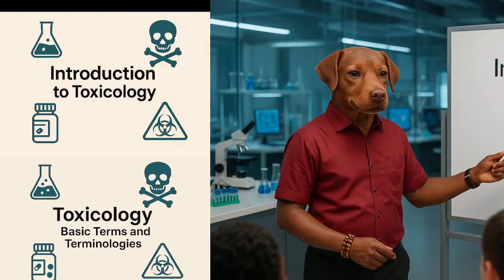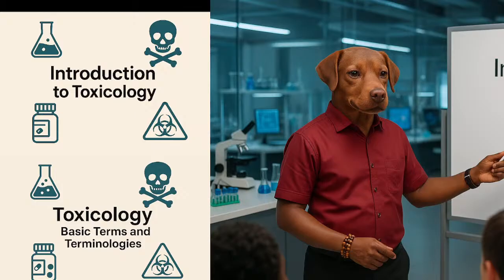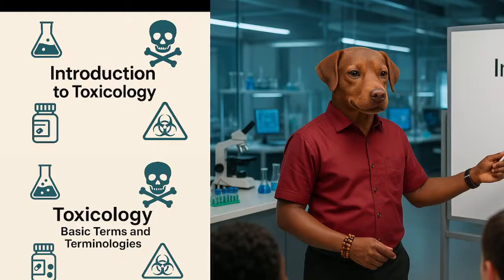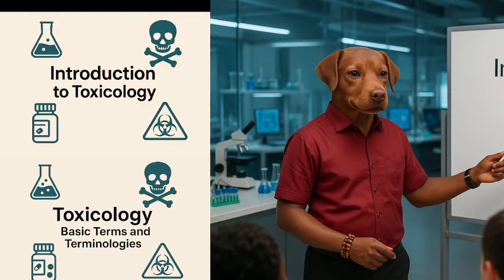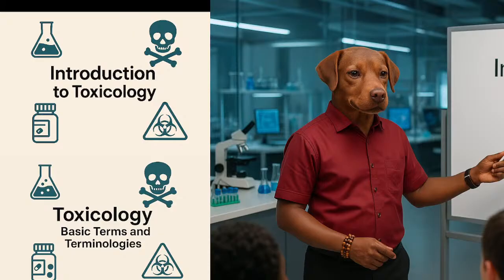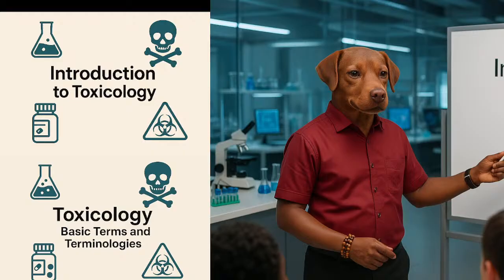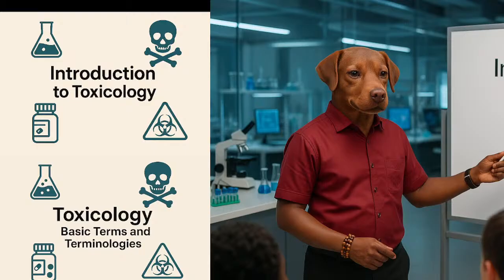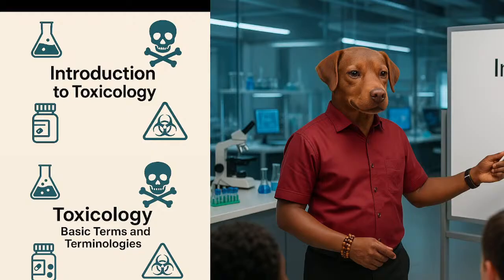The Hidden DANGER in Your Body You Need to Know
Are you aware of the poisonous substances lurking in your body? From toxic heavy metals to harmful chemicals, there are many toxins that can build up and cause harm to your health. In this video, we'll explore the most common poisonous substances found in the human body and what you can do to remove them. Join me as I dive into the wild world of toxins and see if I can identify what's actually poisonous in my body! Learn how to detox and cleanse your body from the inside out and take control of your health. Whether you're looking to improve your energy levels, boost your immune system, or simply feel better in your own skin, this video is for you. So, what are you waiting for? Let's dive in and discover what's poisonous in your body!